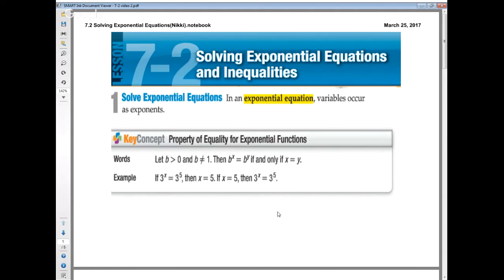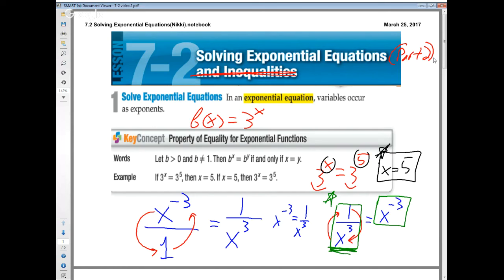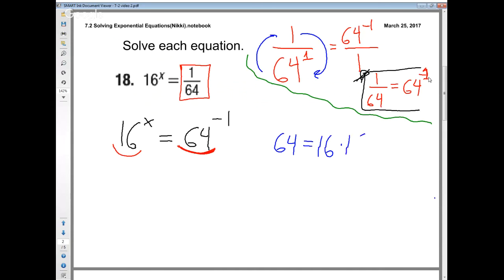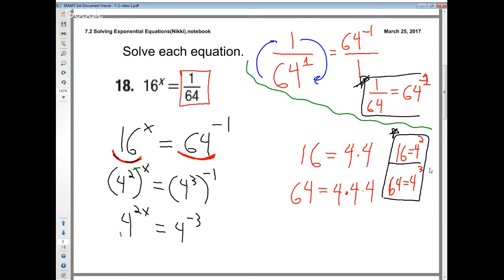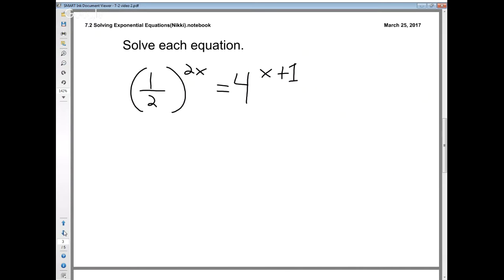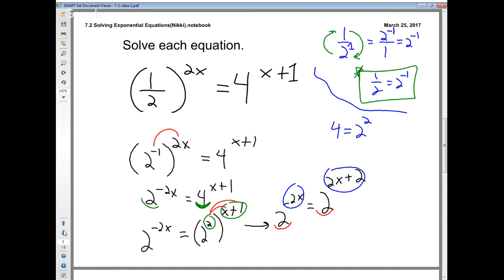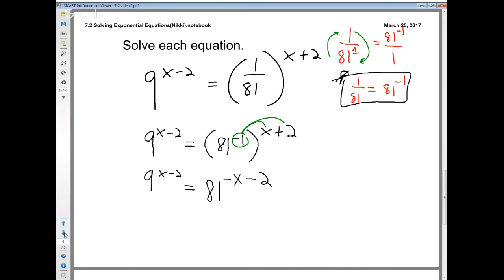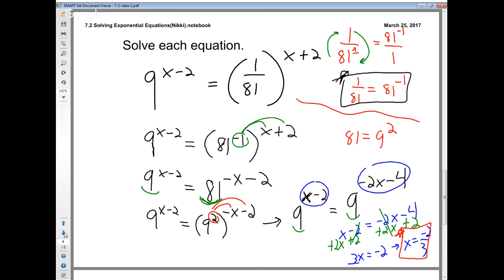Solving Exponential Equations(Part 2)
Students will be able to solve exponential equations when fractions are involved.